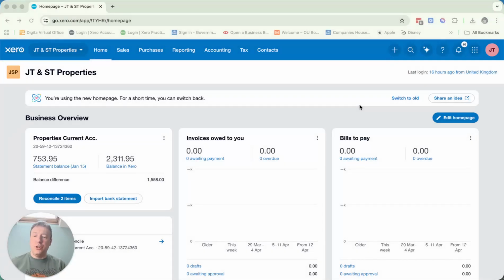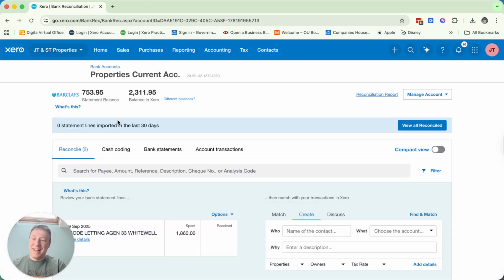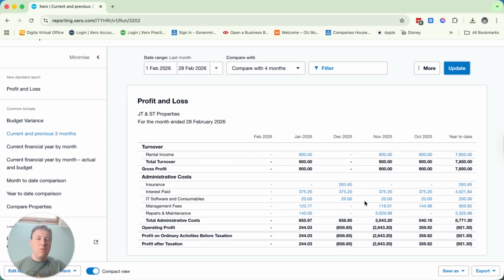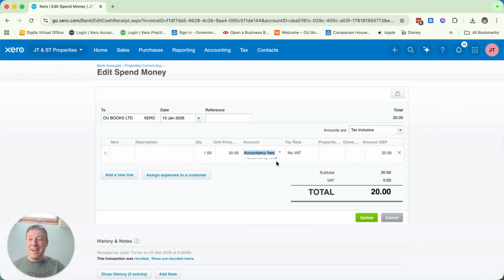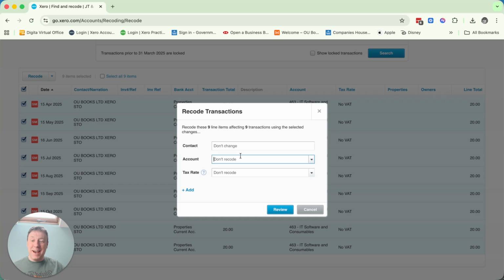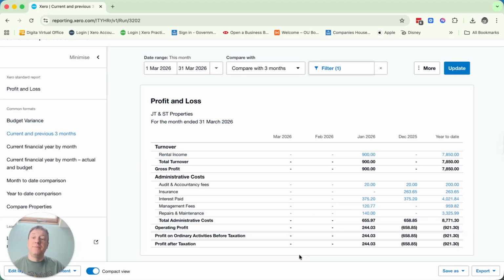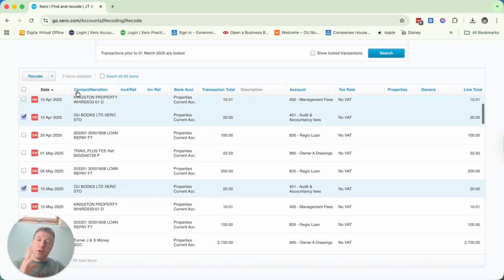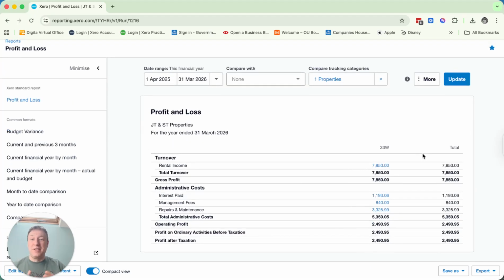Fix Xero Mistakes Fast (Find & Recode Explained)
Made a mistake in Xero? Don’t worry, it happens all the time.

In this video, I’ll show you how to fix errors quickly, including how to undo reconciled transactions and how to bulk correct mistakes using Xero’s Find & Recode feature.

You’ll learn:

How to undo a reconciled transaction
How to spot errors using your profit and loss report
How to fix a single transaction properly
How to bulk fix multiple errors in seconds
How to correct tracking category mistakes

This is part of building a simple review process so you can be confident your numbers are correct before submitting to HMRC.

Perfect for:

Sole traders
Landlords
Anyone using Xero for Making Tax Digital